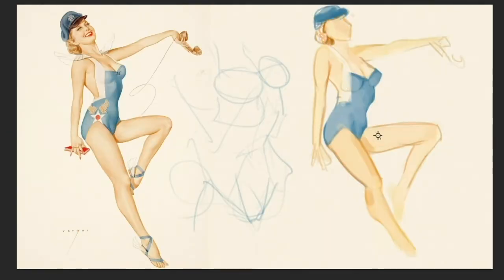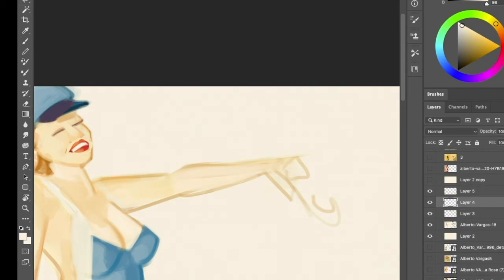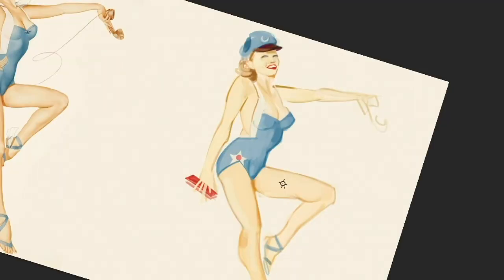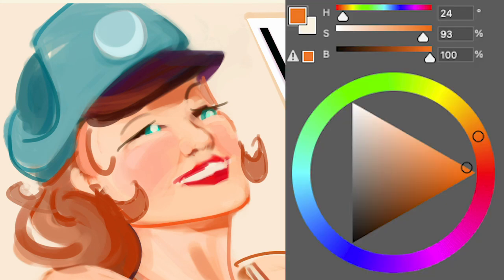Masters Studies: Alberto Vargas Pin-Ups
Studying Alberto Vargas and Pin Ups / Figure Drawing / Digital Painting.
I also made a Skillshare Course that focuses on not only Vargas Studies, but applying them in a project format: